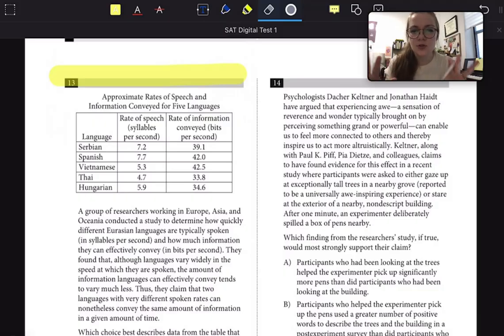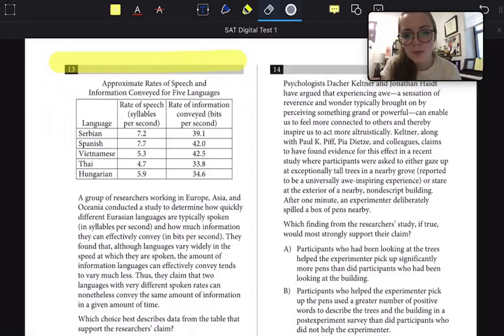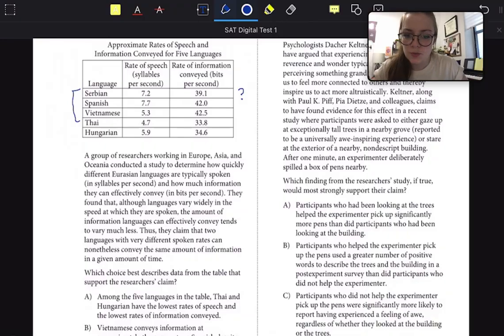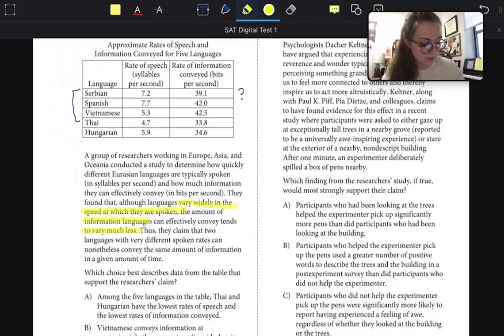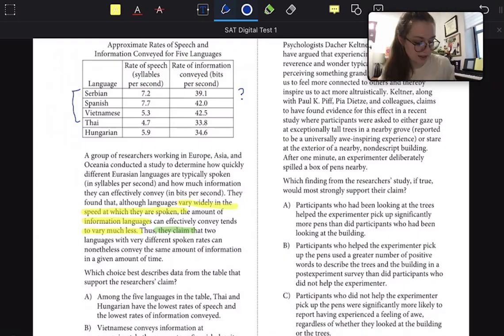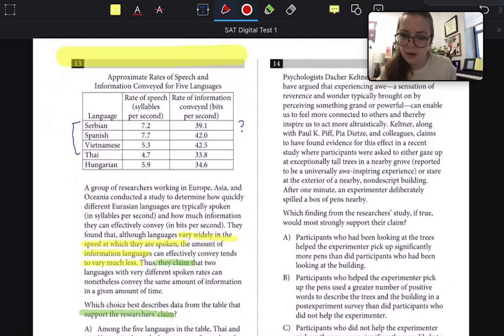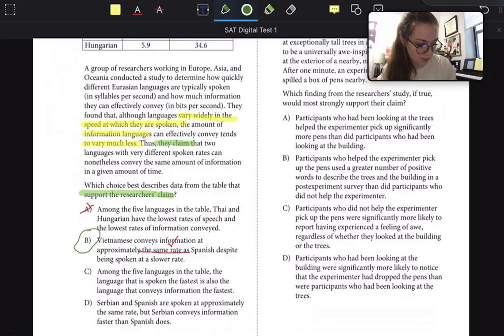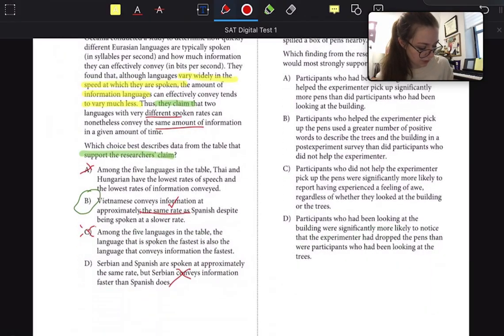Wyzant Tutor Spotlight: Maddy N., 01/07/2026 22:02:16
Meet Wyzant tutor Maddy N.
NYU masters student with 10+ years of tutoring experience